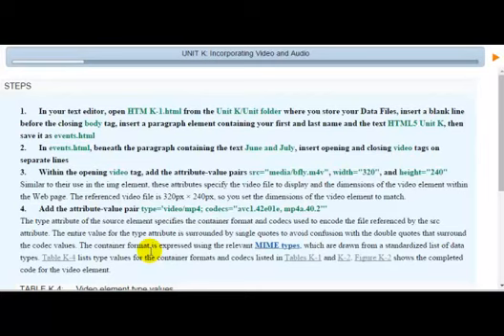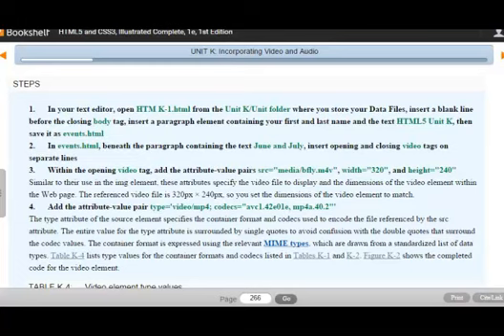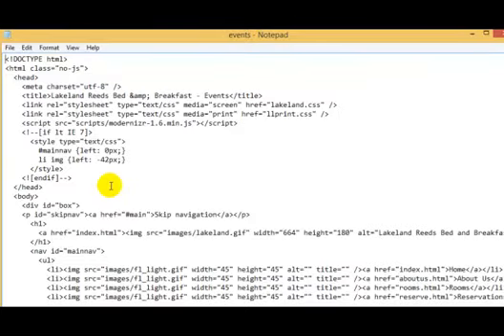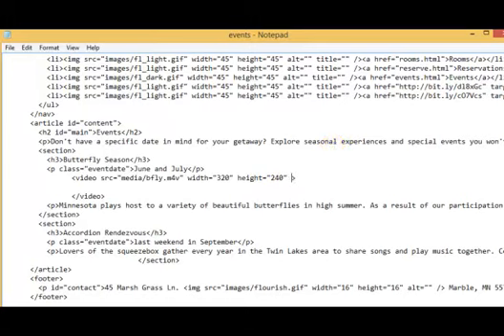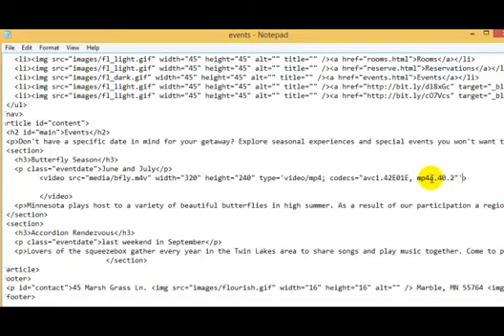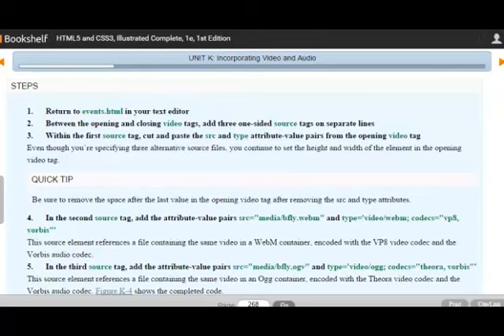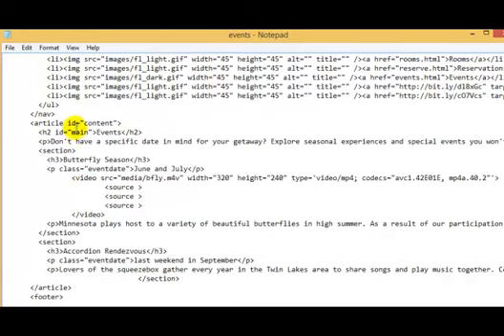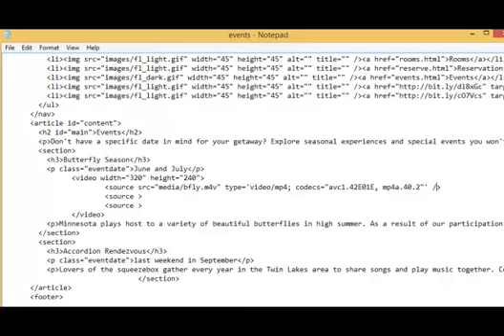Web Site Development - Unit K: Incorporating Video and Audio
Understand Web video and audio
Use the video element
Incorporate the source element